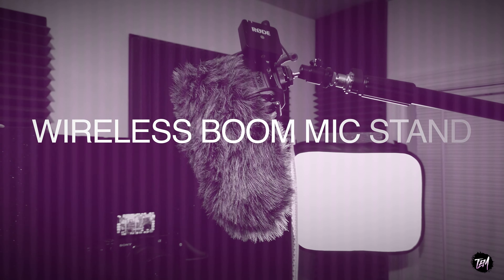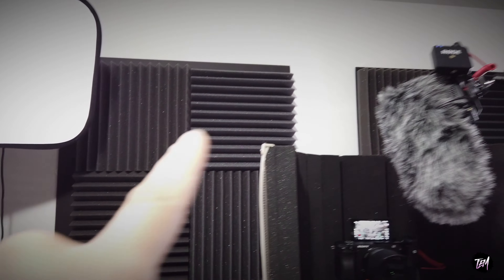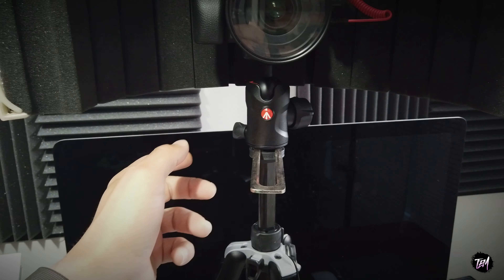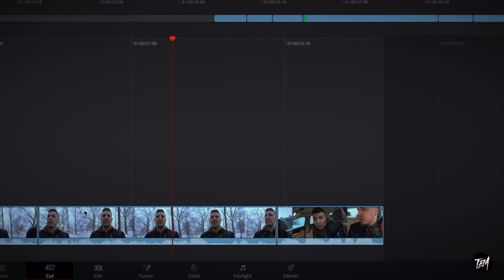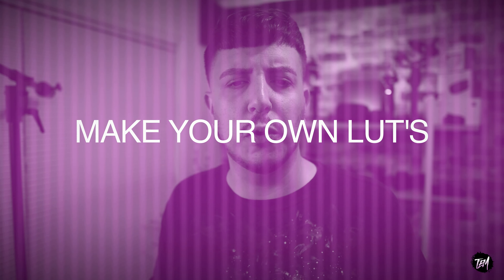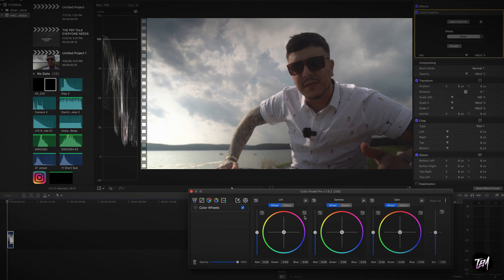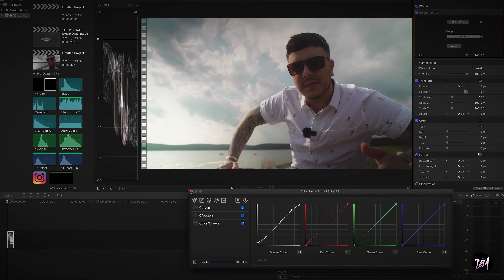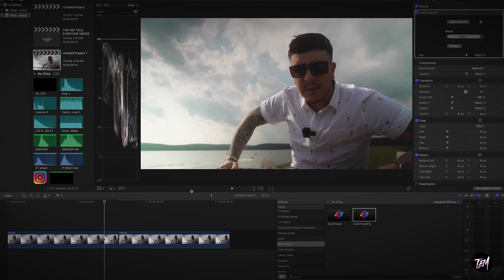5 AMAZINGLY Useful HACKS for CONTENT CREATORS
5 AMAZINGLY Useful HACKS for CONTENT CREATORS